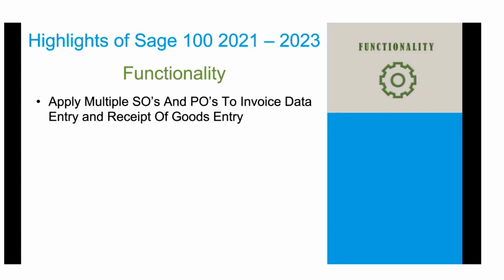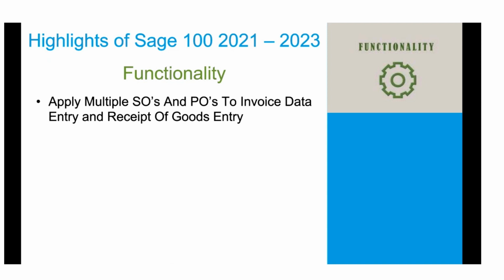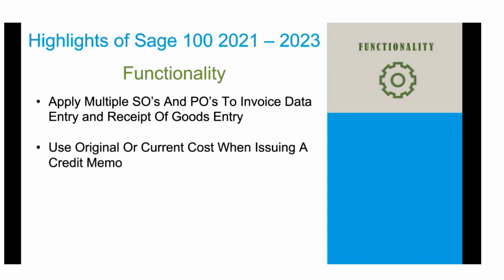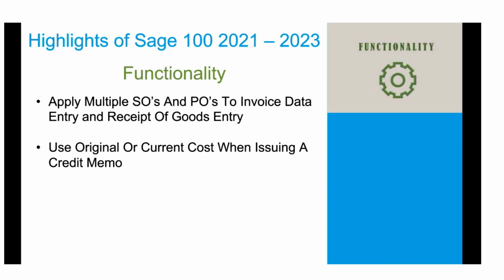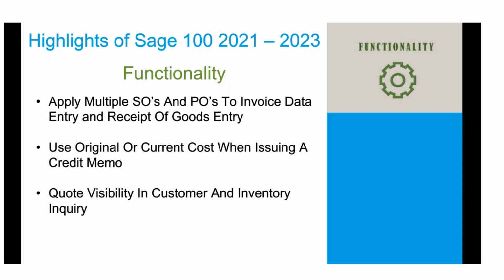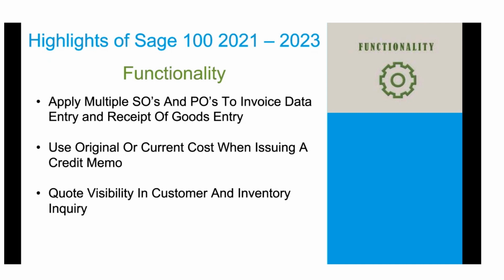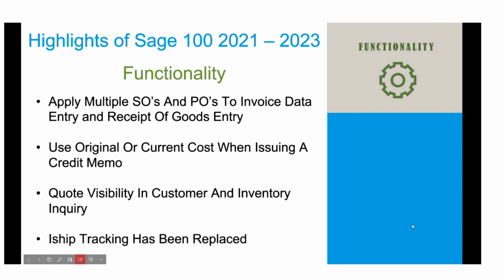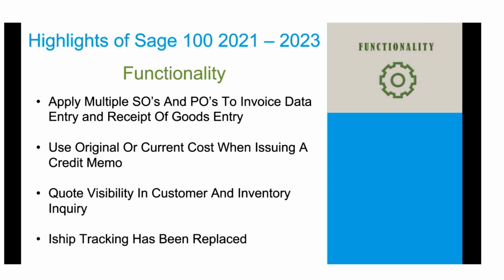Functionality Improvements in Sage 100 V2023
In today's fast-paced business landscape, keeping up with the latest advancements is crucial. Staying on a current version of Sage 100 is more than just upgrading; it's a strategic move that can redefine your business operations and drive growth.

Join us as our own Dave Scourfield & Jeremy Russell unveil the exciting features and enhancements packed into Sage 100cloud V2021-V2023.